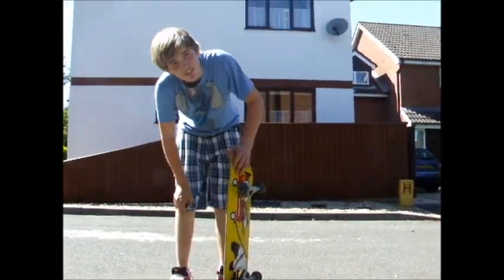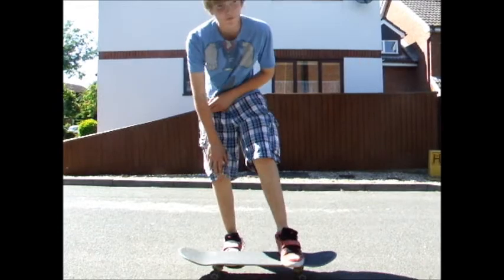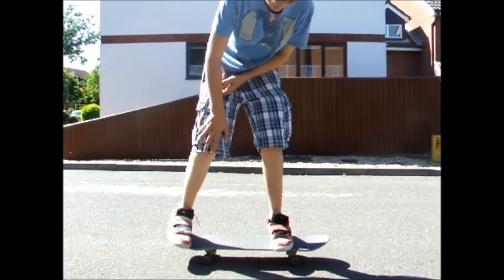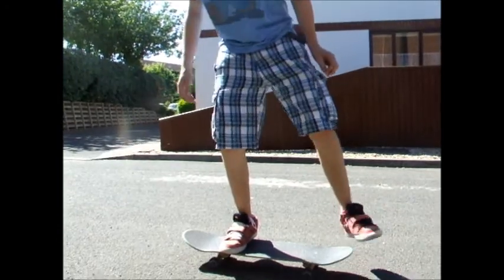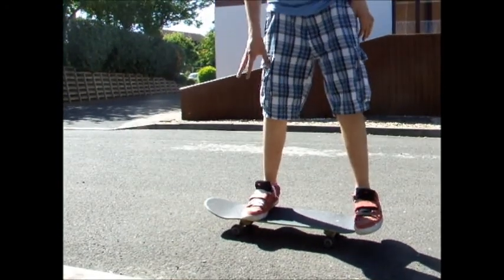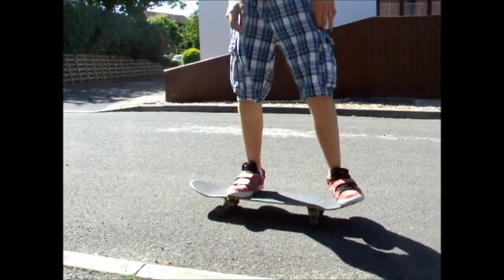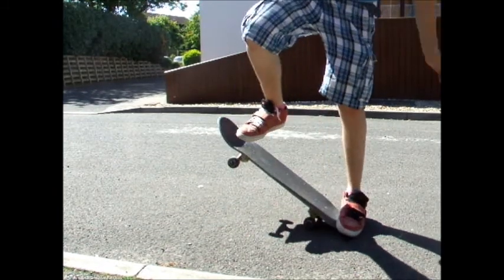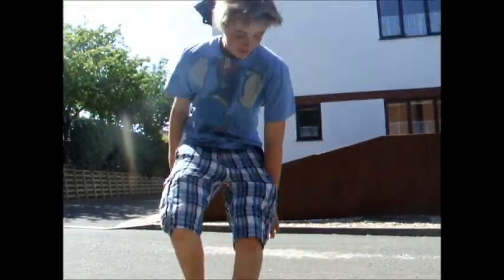How To: Manual on a Skateboard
this is another pro video tutorial on how to become a pro skateboard rider